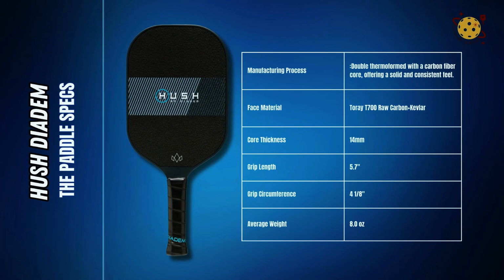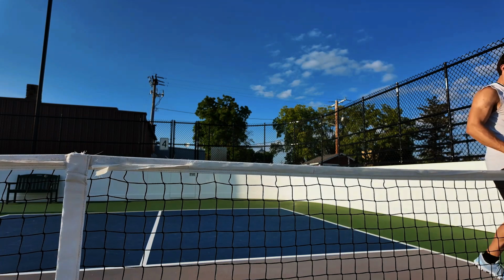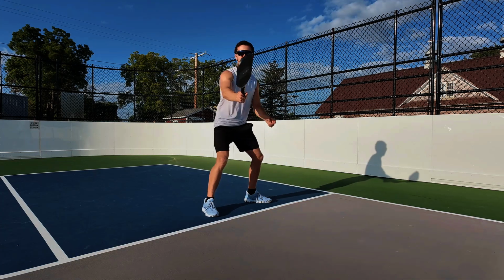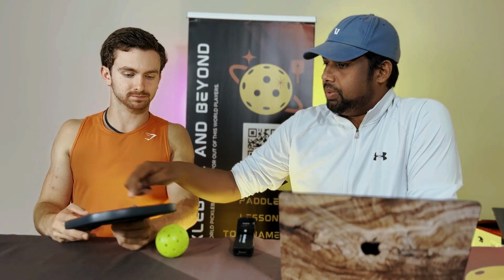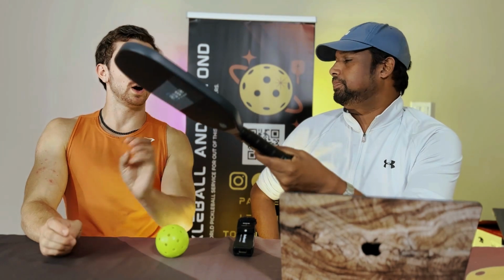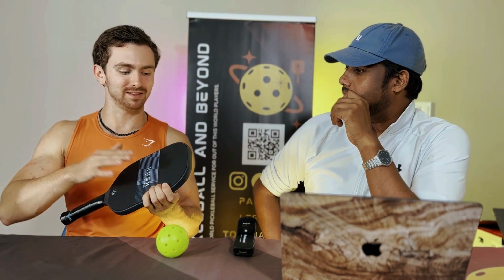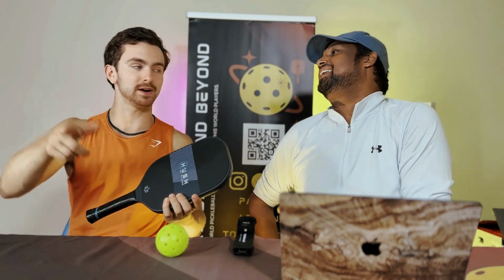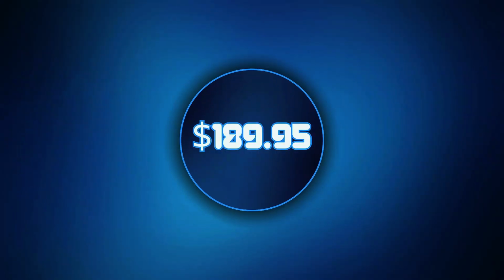Diadem Hush Pickleball Paddle Review: Unleash Quiet Power with the Diadem Hush Paddle! 🤫🔥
The Diadem Hush Paddle is making waves for its incredible noise-dampening technology, perfect for players who want to keep their game quiet without sacrificing power. While the paddle keeps things hush on the courts, its power speaks volumes—delivering strong, booming shots that soar effortlessly.

 Though it’s built for power, the Hush still manages to offer more control than the Diadem Vice, giving you the best of both worlds.

Priced at $189.95, it’s an excellent choice for players looking to lower the noise and up their game with speed and power.